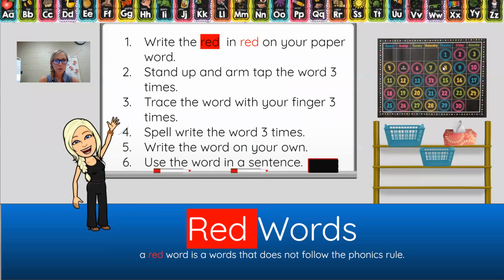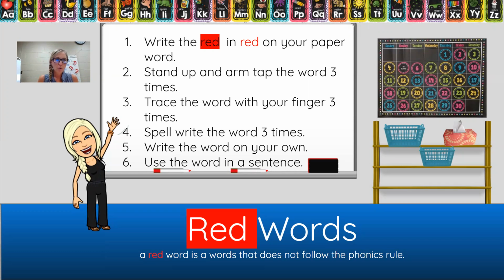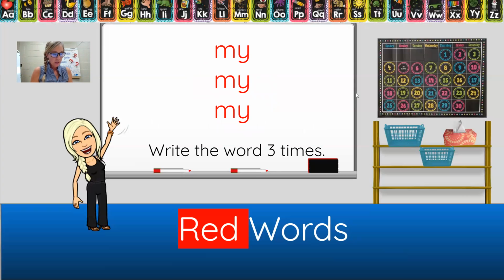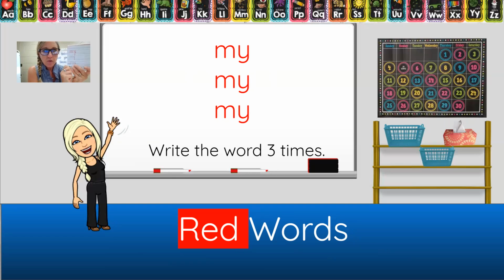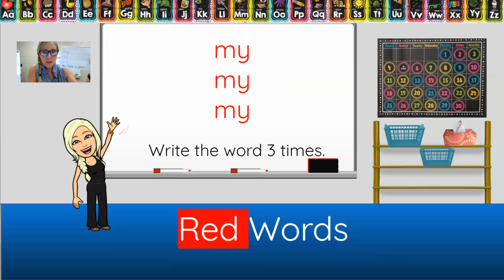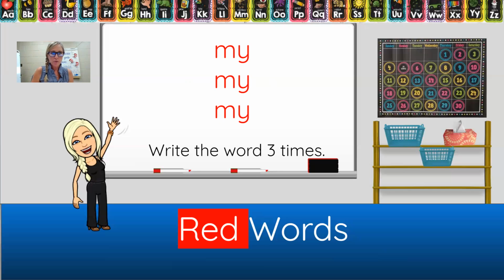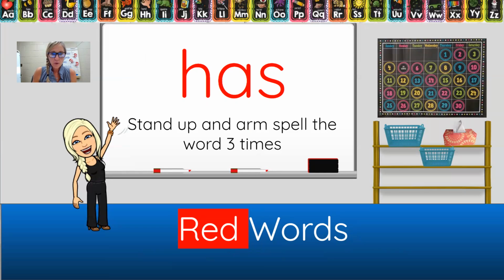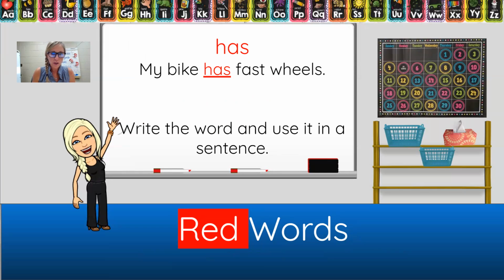Phonics With Mrs. Bernstein 9/15/20